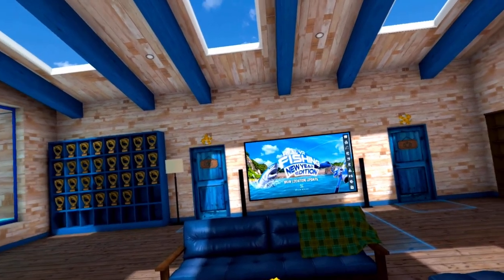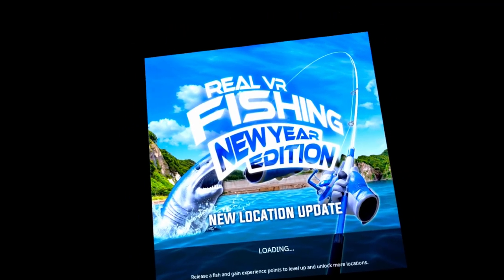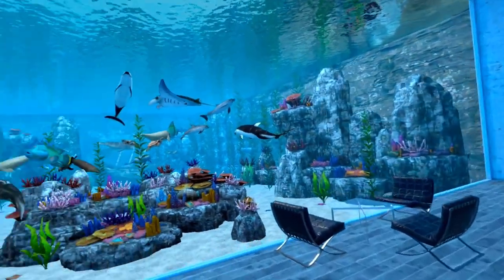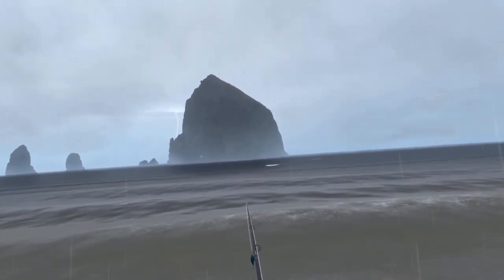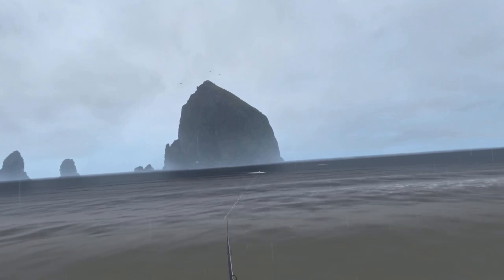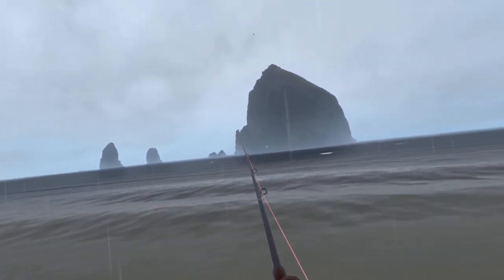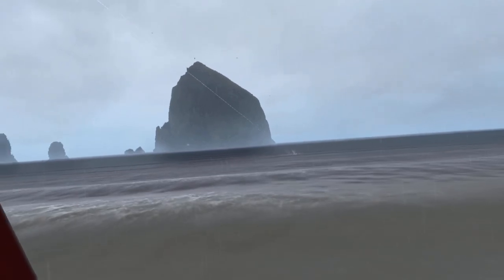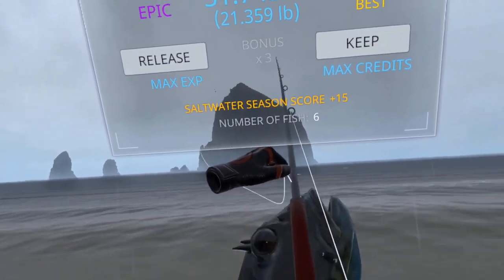Real VR Fishing Epic Fish: Cabezon: US West: Level 16